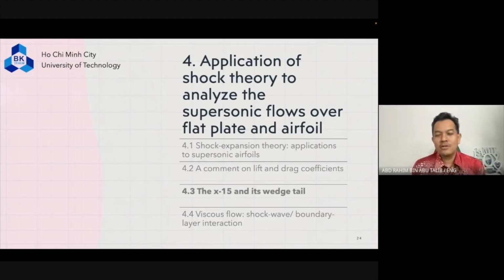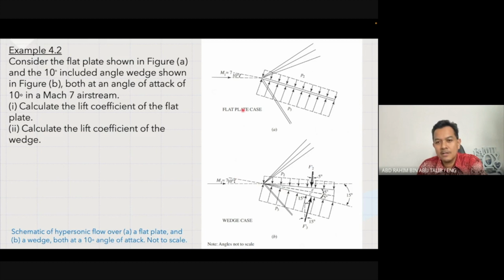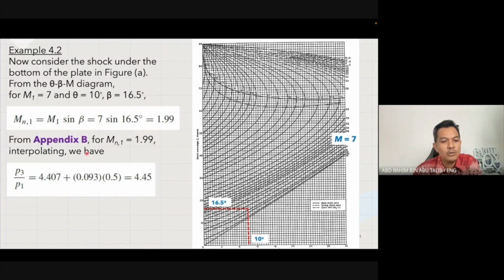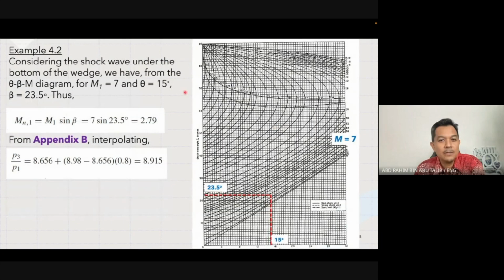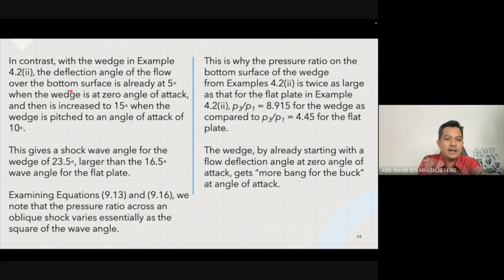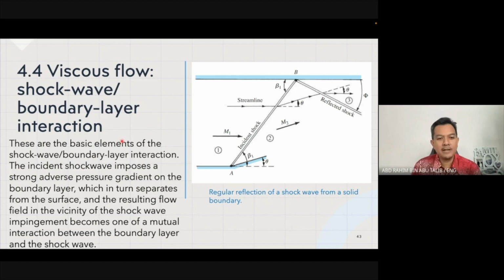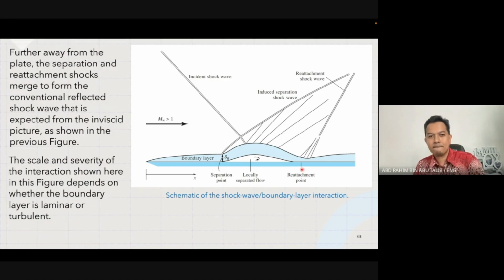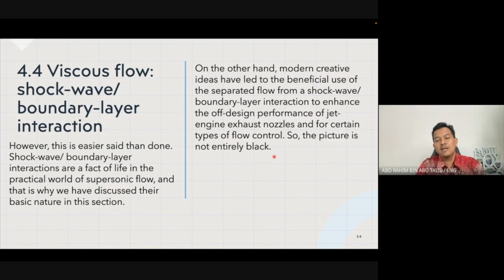Supersonic Flows Over Flat Plate and Airfoil (Part 2)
This video shows the lecture on SHOCK THEORY TO ANALYZE THE SUPERSONIC FLOWS OVER FLAT PLATE AND AIRFOIL (Part 2). Topics covered in this session are:
4.3 The x-15 and its wedge tail and
4.4 Viscous flow: shock-wave/ boundary-layer interaction.

01:05 The x-15 and its wedge tail
05:55 Example 4.2
28:22 Viscous flow: shock-wave/ boundary-layer interaction